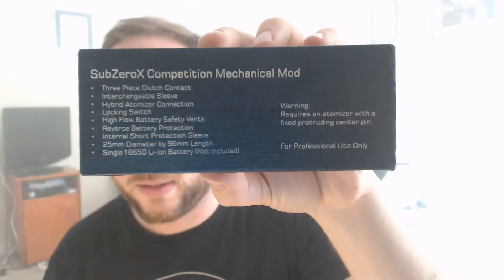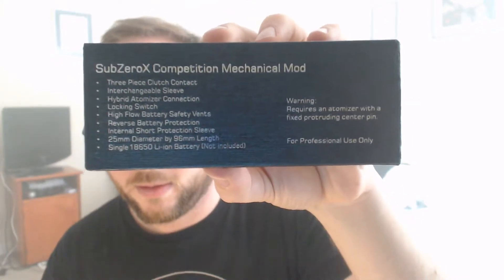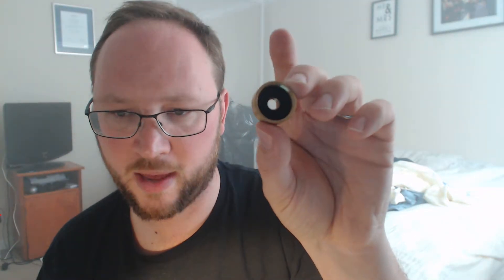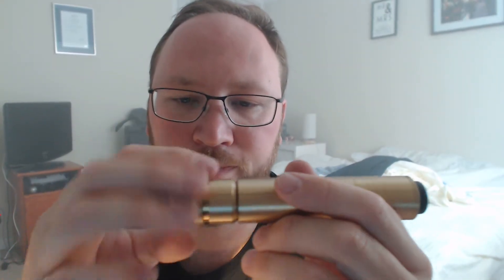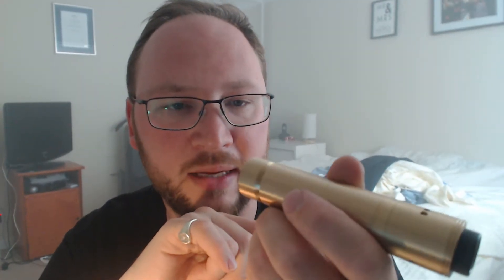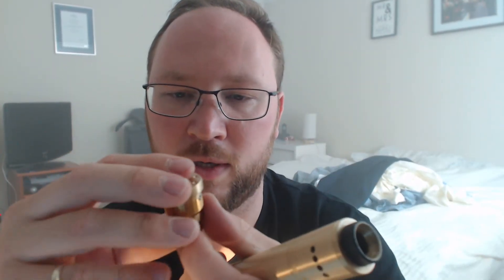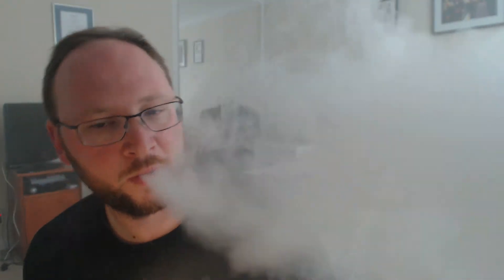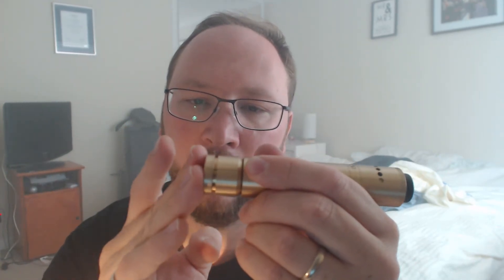SOI X Mech Mod and RDA - Clone